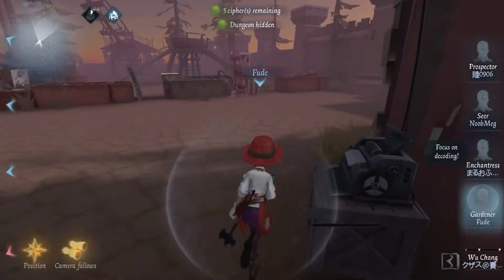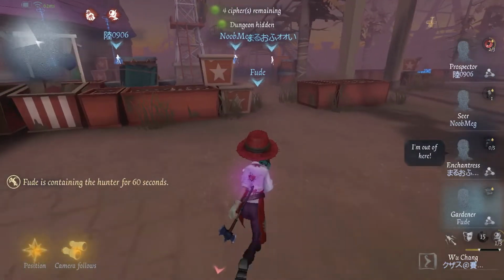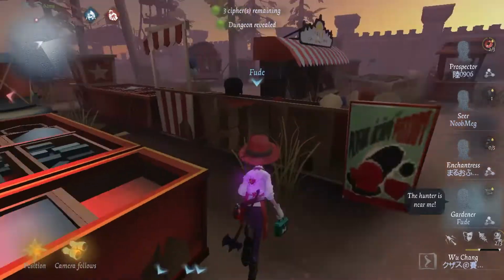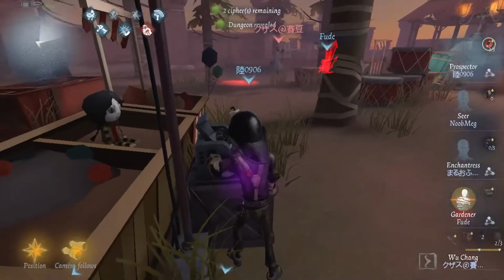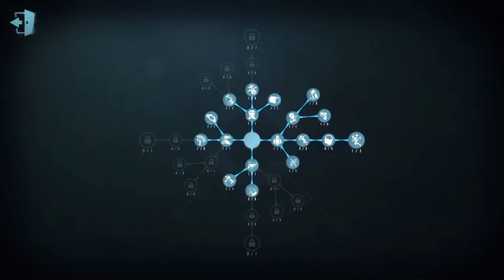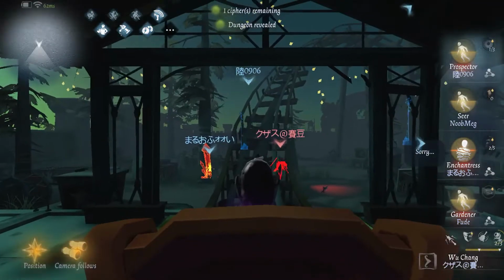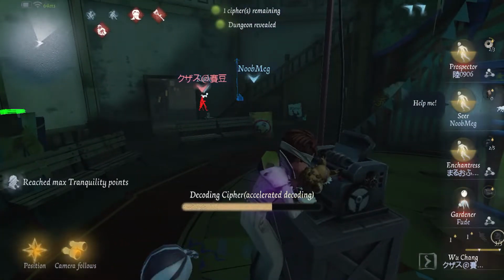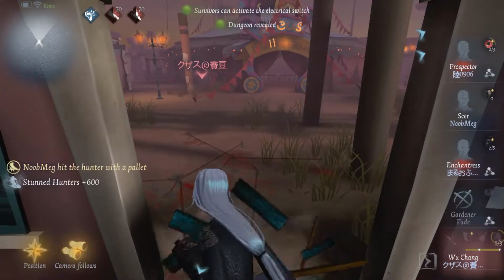Seer Rank Match VS Wu Chang [commentary] | Identity V Gameplay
Am getting very busy so may not post videos as frequently next month :(

Asia Server: 12831355